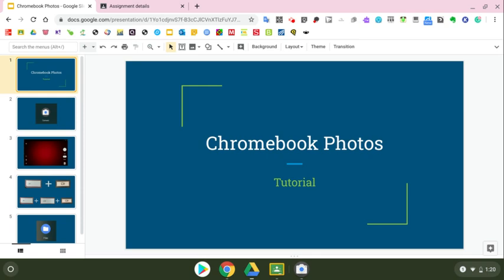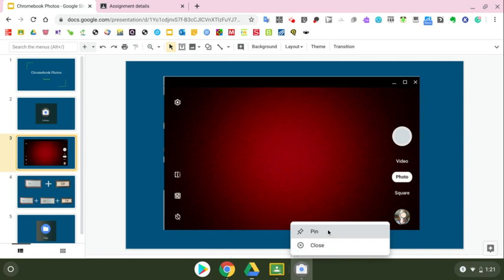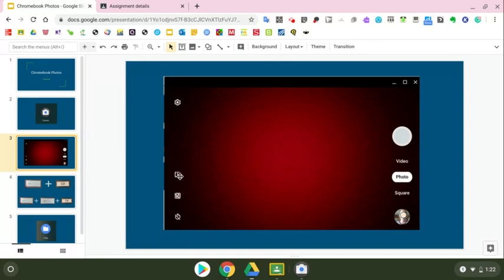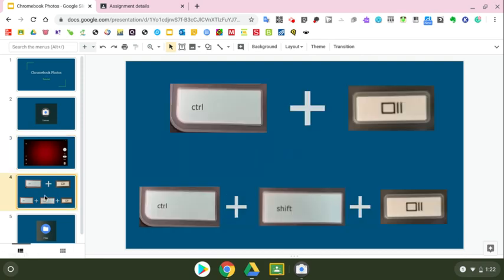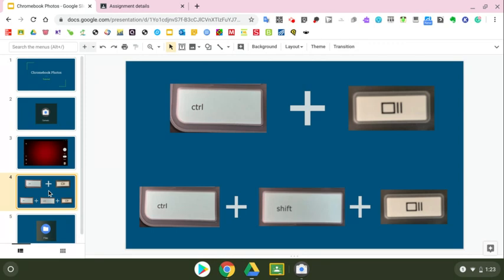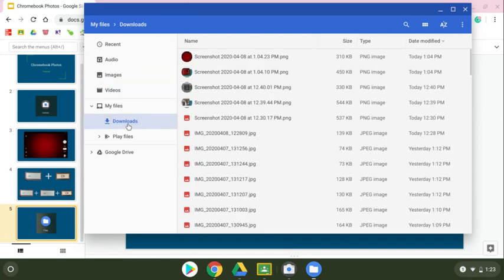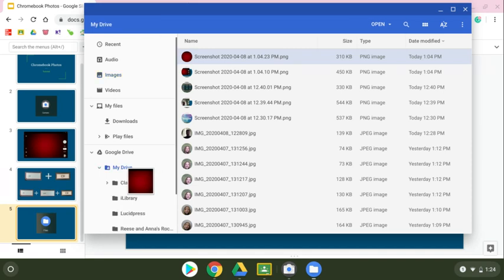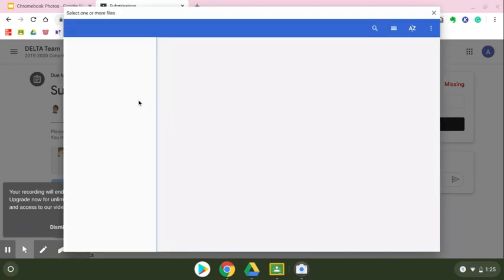Chromebook Photos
How to use the Camera app, take screenshots, and upload photos to Google Classroom.